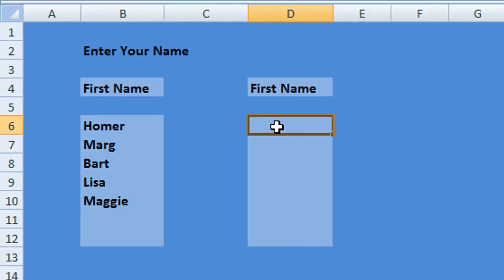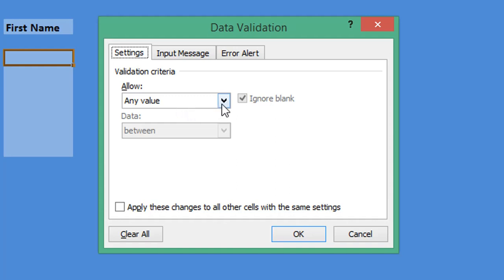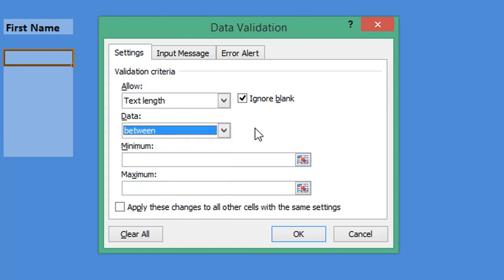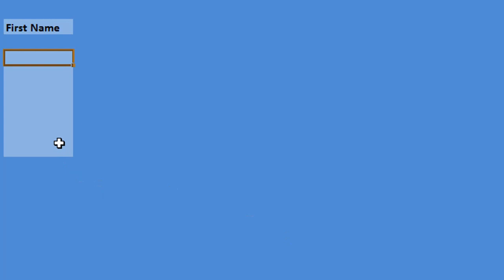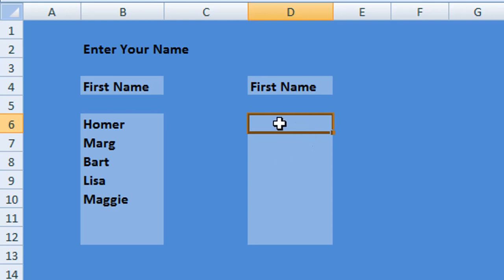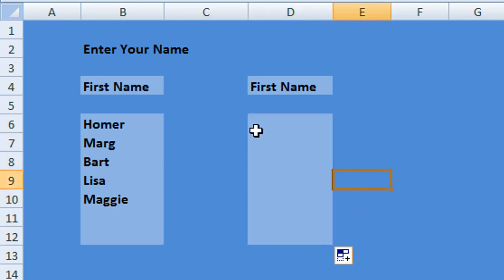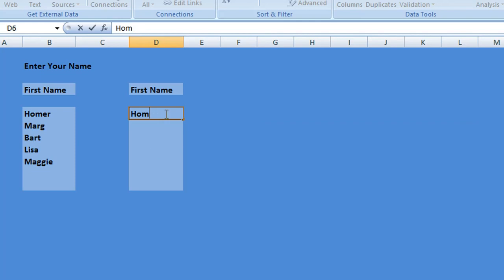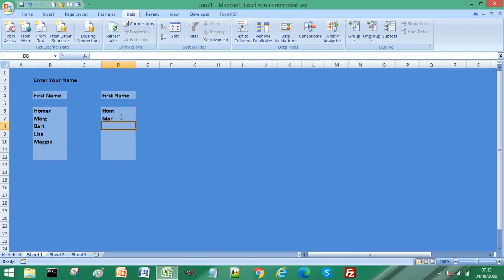How to Limit Characters in Excel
Learn how to limit cell character entry in Excel. Limiting the characters a user can enter into a cell in Excel can be very useful when dealing with large amounts of data.

Using data validation you can set parameters limiting the number of characters a user can enter, this could be very efficient when reviewing the data at a later date o if the spreadsheet is being accessed by a large numbers of users.